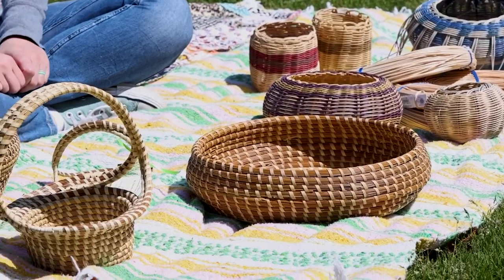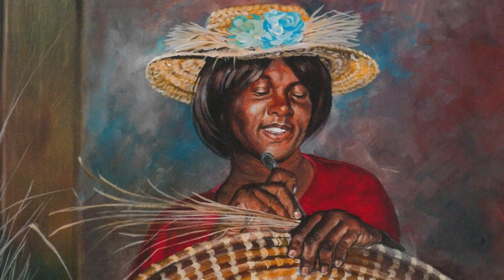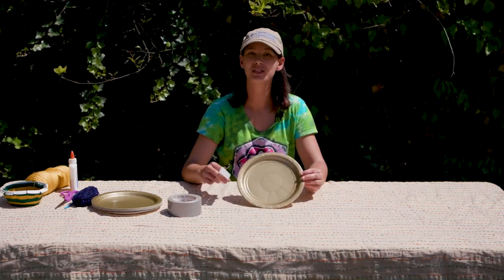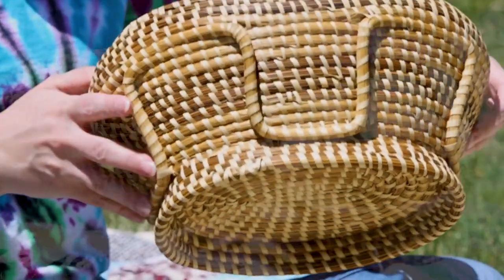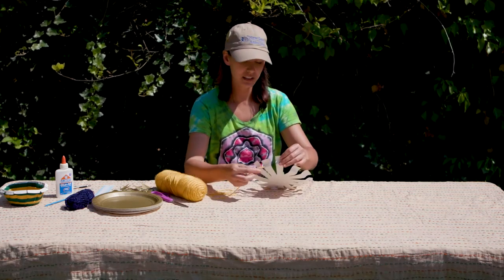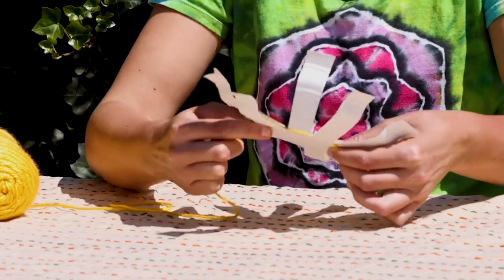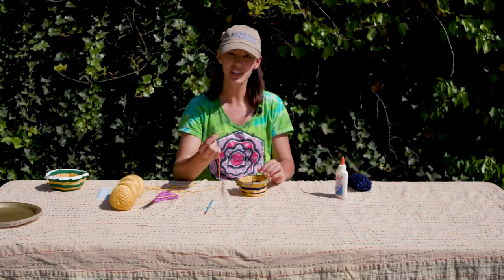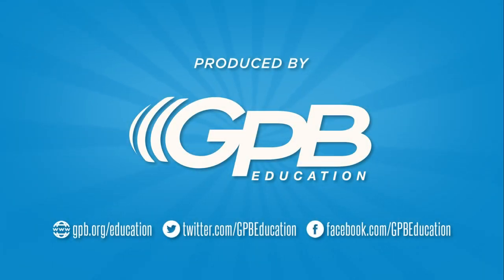The Art of Basketry with New South Associates | Camp GPB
Archeologist Anne Dorland from New South Associates explains the historical and cultural significance of basket making in Georgia. Campers also learn how to construct their own woven baskets using common household objects.

Fill your summer days with creativity, exploration and fun! Welcome to CAMP GPB